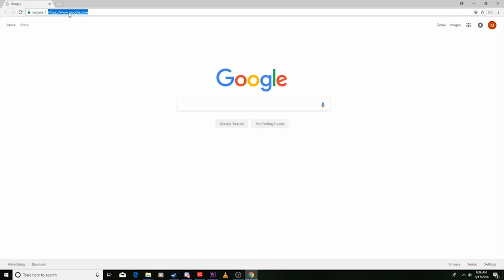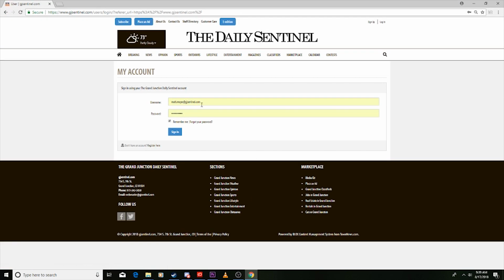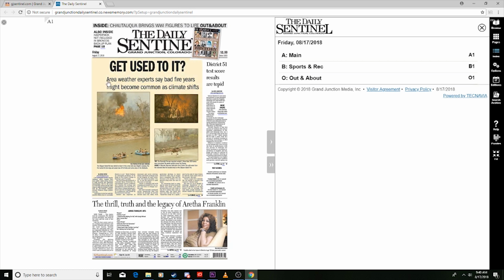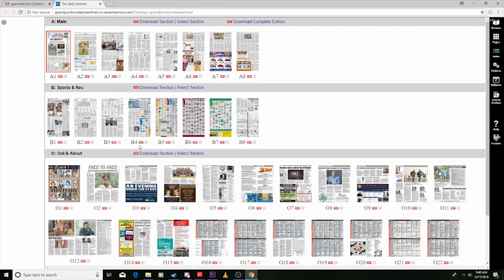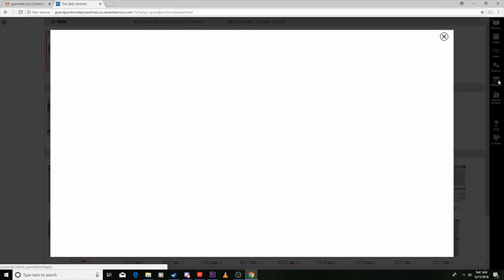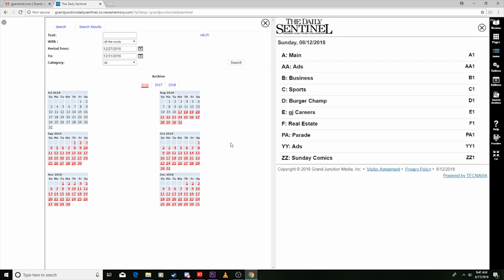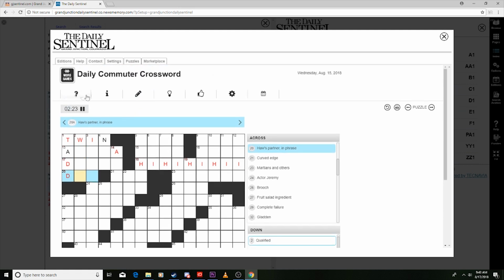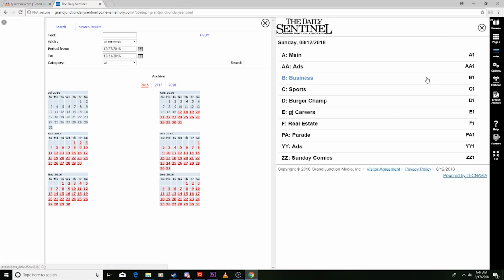Daily Sentinel e-edition tutorial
This is a video tutorial for using the Grand Junction Daily Sentinel's e-edition.